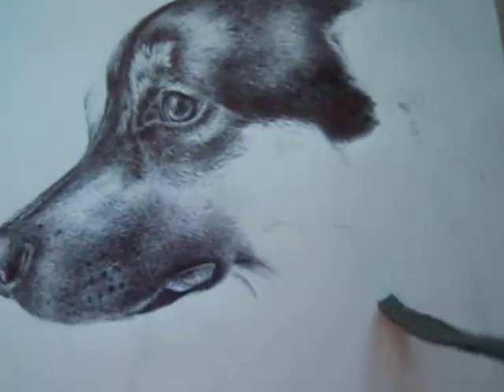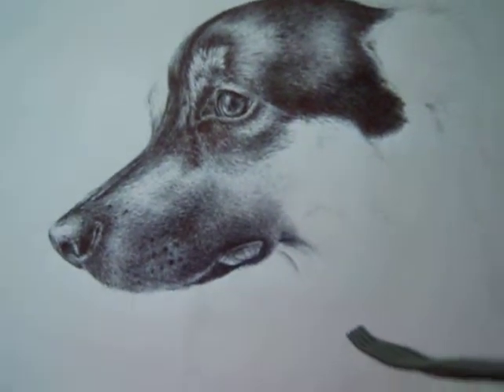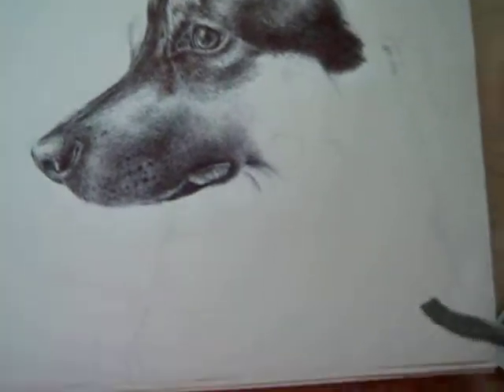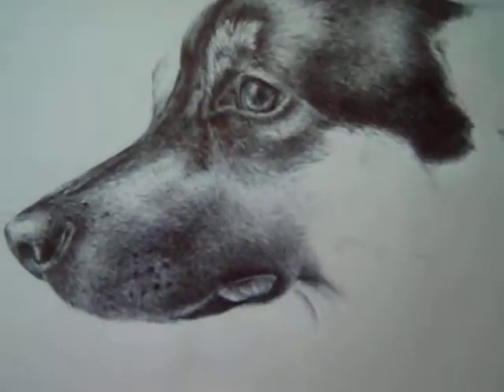NEW DRAWING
I'm drawing my dog with ball point pen ink! really excited about it.
MY ART, TATTOOS, CARS go to morgieink.tumblr.com